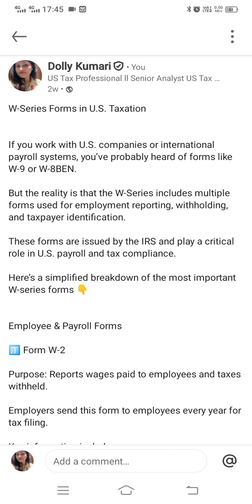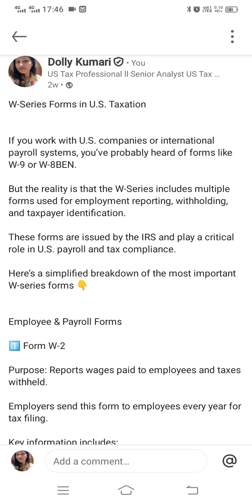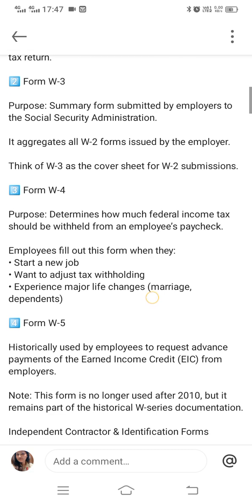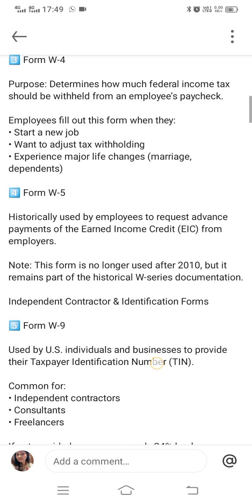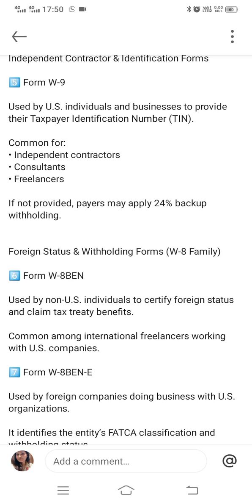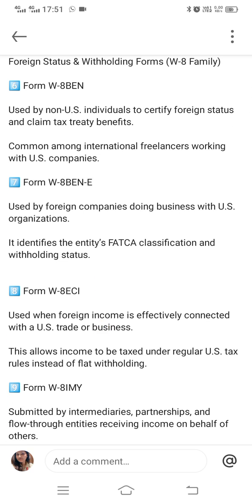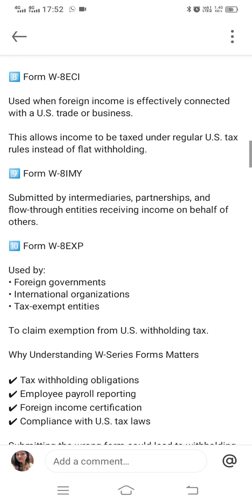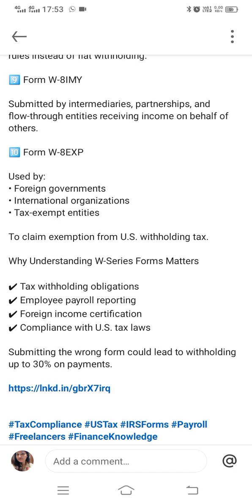W series forms US Payroll W2 form, W9 form, W3 Form, W4. form